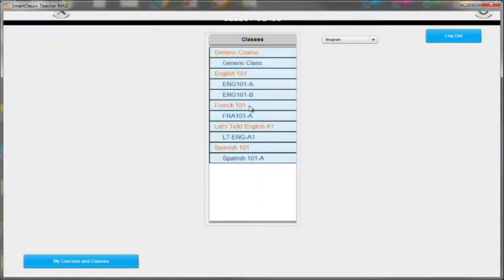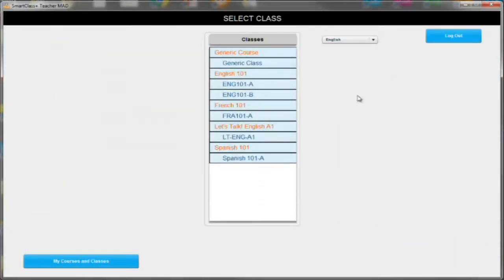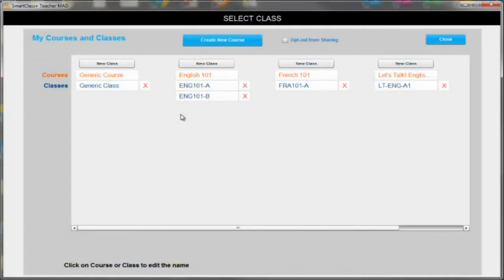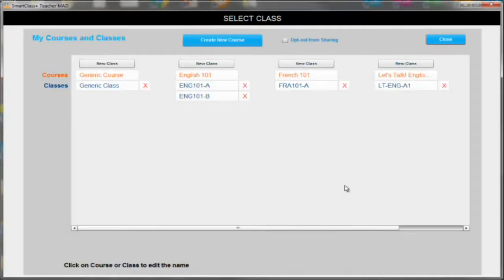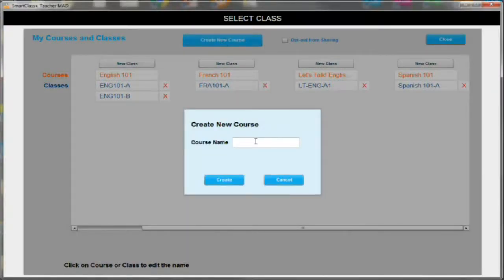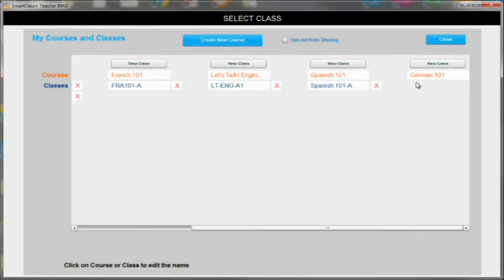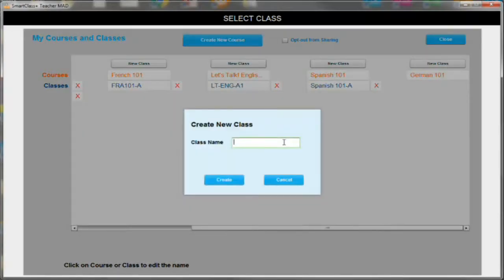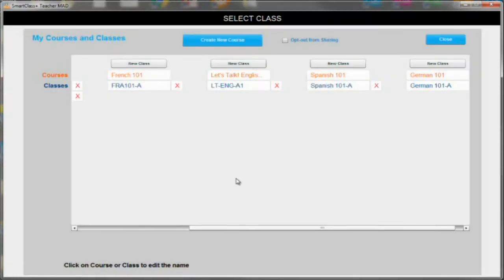5 SC+ Platform: Creating Courses and Classes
Video How to on creating courses and classes with the SmartClass+ Platform.